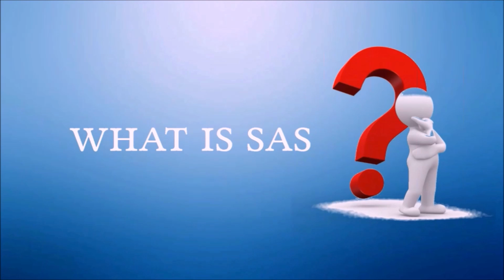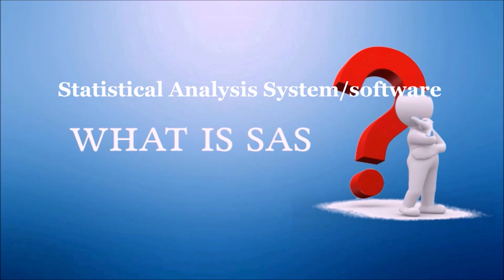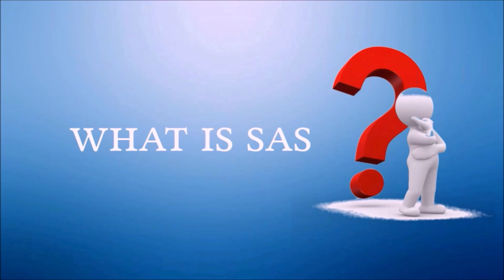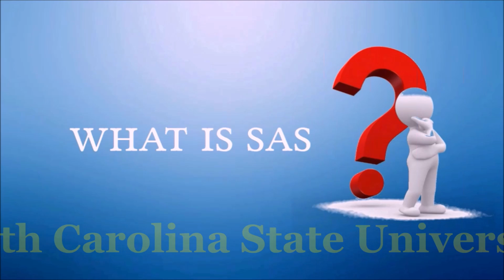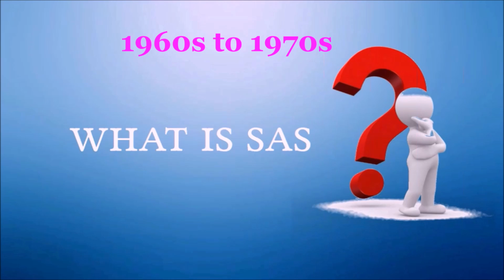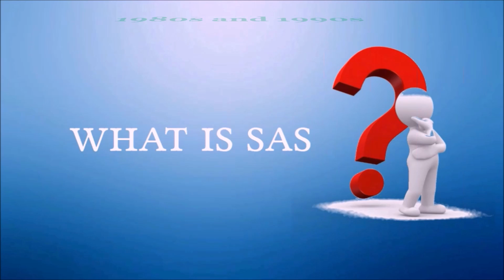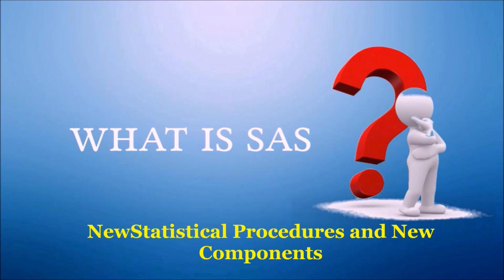SAS Training Beginners Must Watch Video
SAS Training Beginners Must Know What is SAS? SAS Online Training For SAS Programming with SAS Software Tutorials For SAS Certification and SAS jobs. SAS Full Form Is Statistical Analysis System/software. SAS Training at makes students proficient in SAS .It provides Base SAS, Advance SAS,SQL, Macros, Clinical SAS(CDISC) training. SAS Training will be provided by certified trainers having above 6 years real time experience. Training will be in such a way that even a layman can understand.